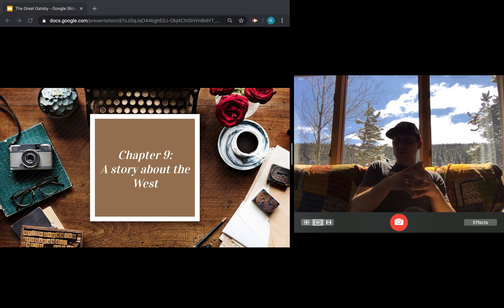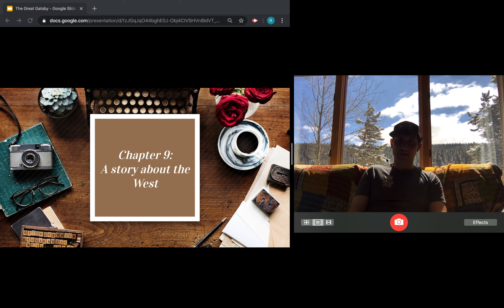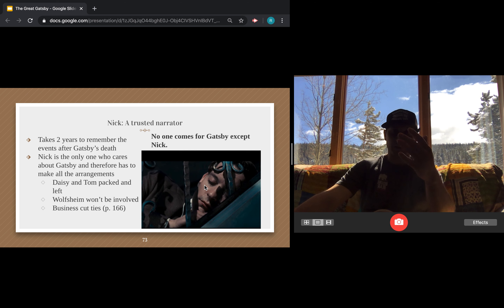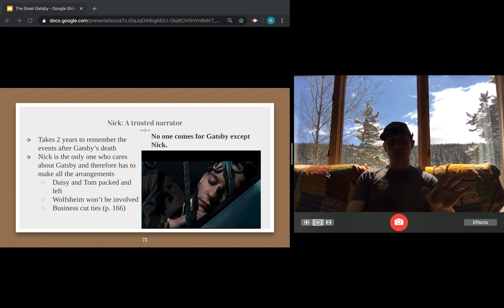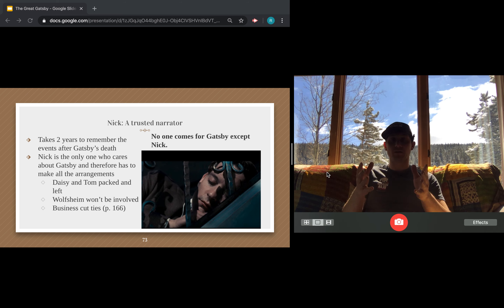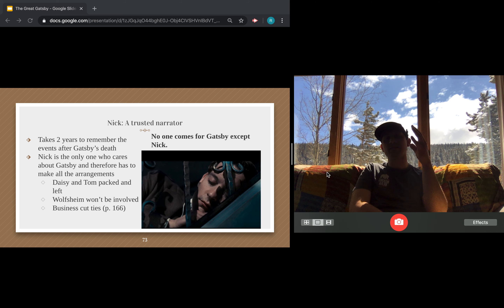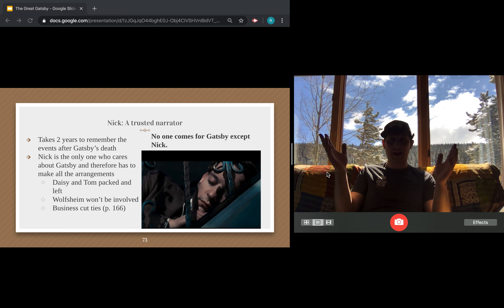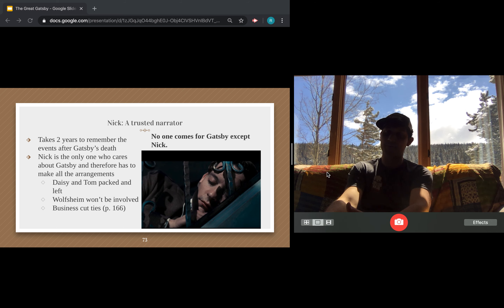Gatsby Ch 9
Slides and Lecture